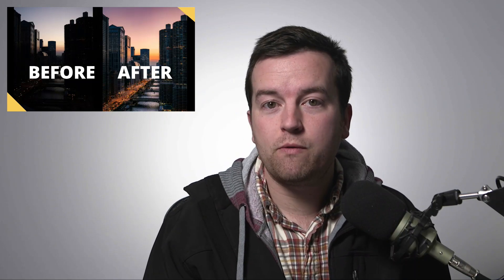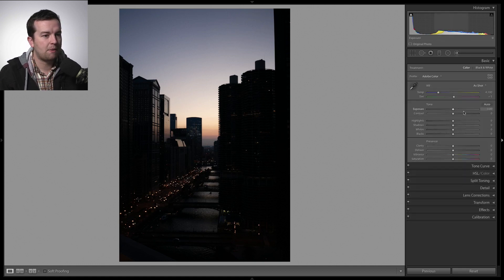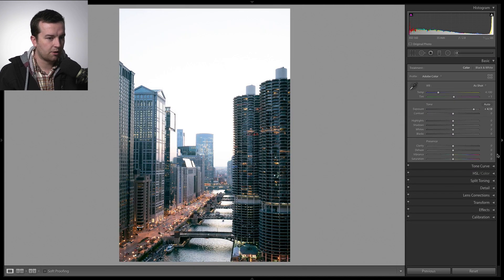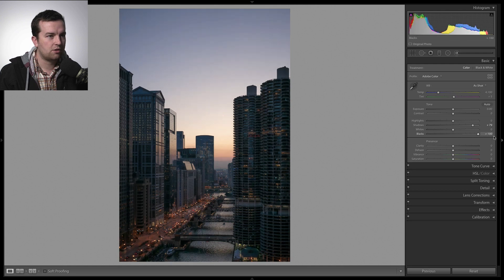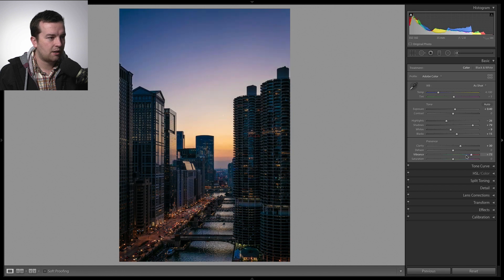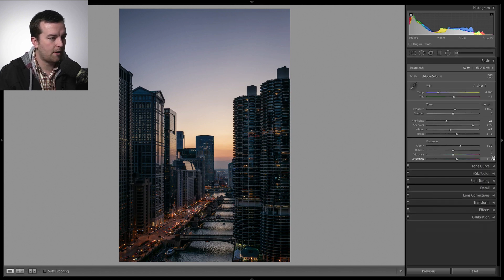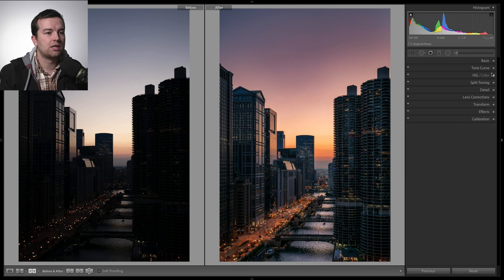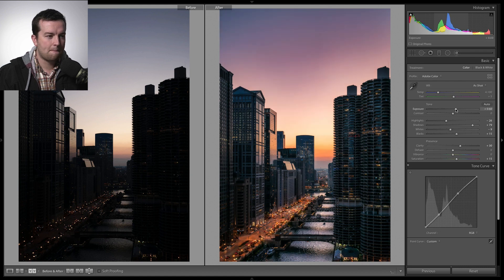Full Lightroom Photo Edit: February 2019 Challenge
This is a full Lightroom Classic CC photo editing tutorial of the February 2019 photo editing challenge. 🎉

Instructions:
1. Download the RAW file
2. Edit it however you please
3. Export a JPG
4. Post your edit to the comments of this thread
5. Comment on other people's posts and let them know what you like or how they can improve

🏆 Bonus points go to anyone who posts their edit to Instagram with hashtags photoeditingchallenge photographymasterclass and photography

This month's photo was made available from WeSaturate and shot by Andreas Sauco.